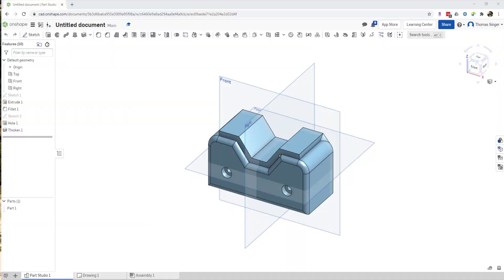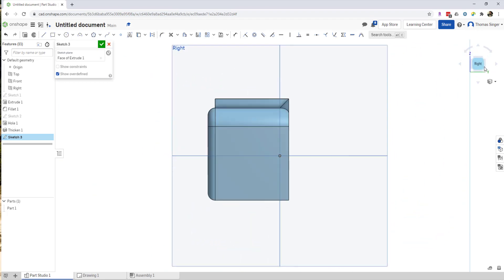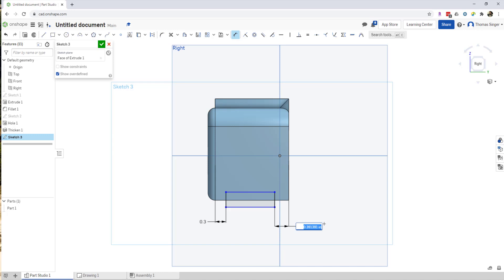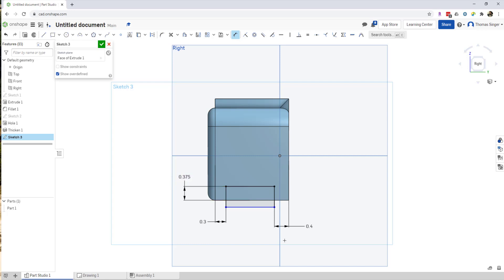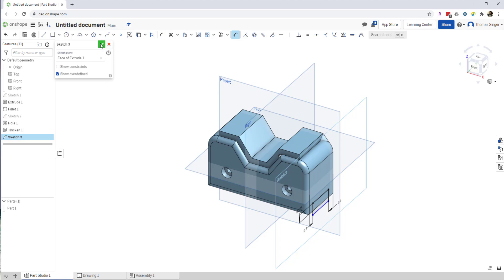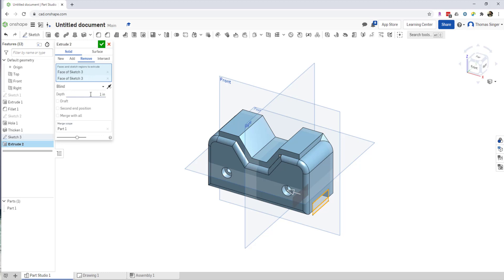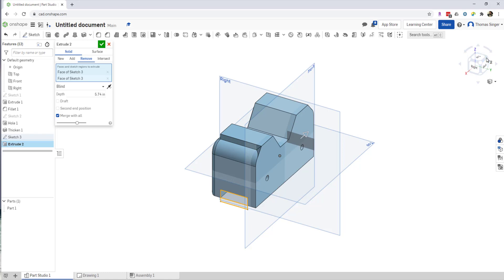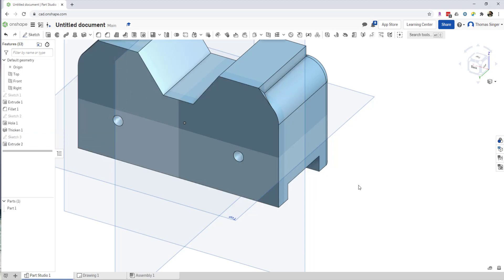Quick hit ONSHAPE extrude cut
Onshape software extrusion cut quick hit video